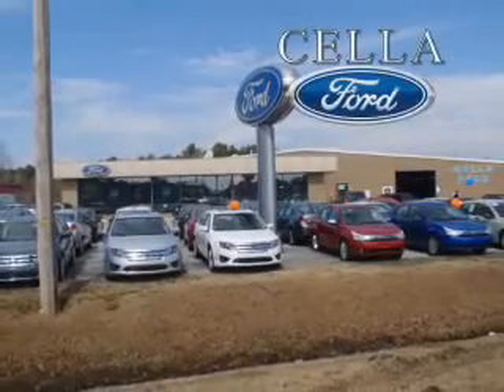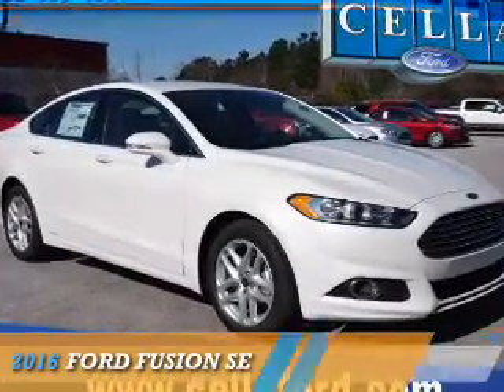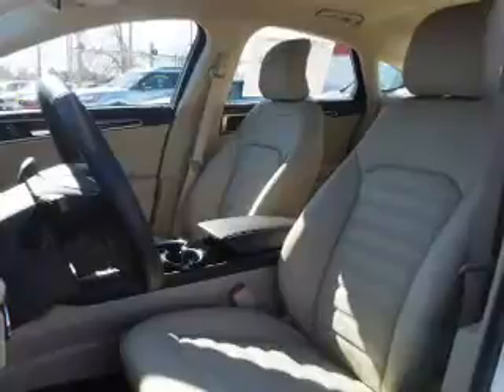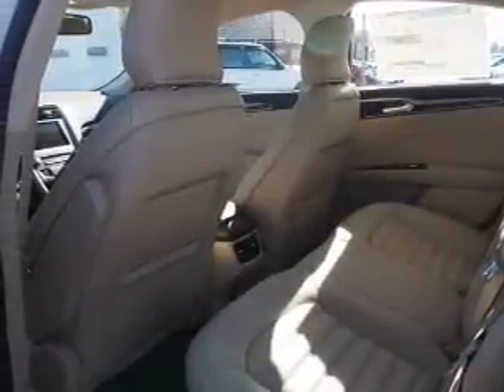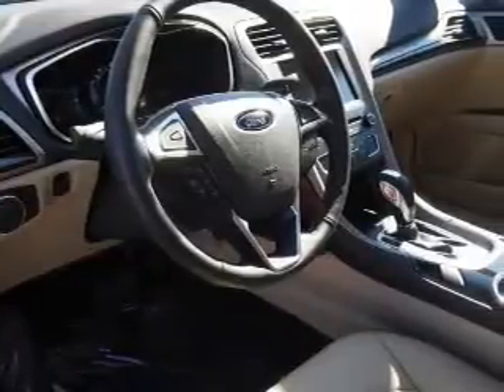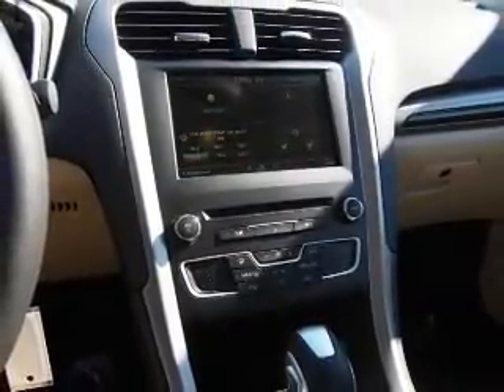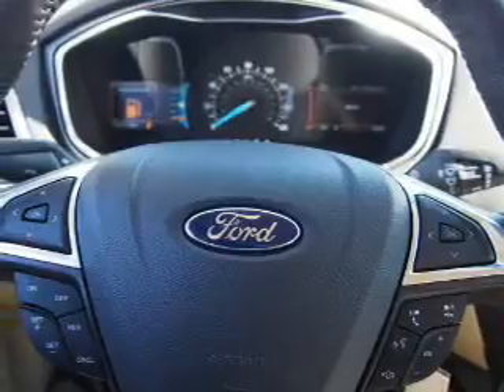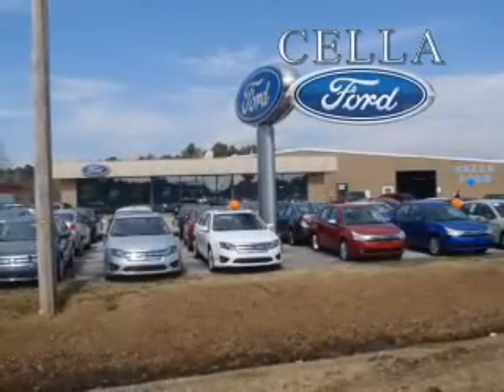2016 Ford Fusion C3022 - New Bern NC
Year: 2016
Make: Ford
Model: Fusion
Trim: SE
Engine: 1.5 liter 4 Cylindercylinder FWD
Transmission: Shiftable Automatic
Color:
Mileage: 0
Address:
VIN:3FA6P0HD2GR274197